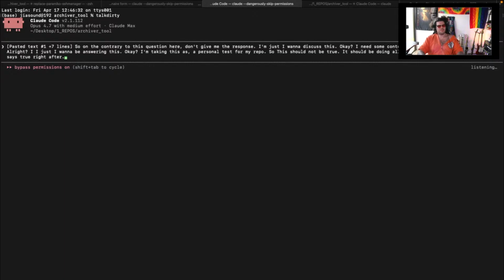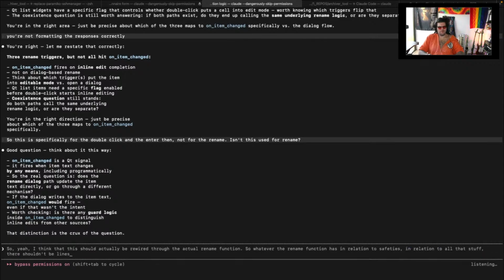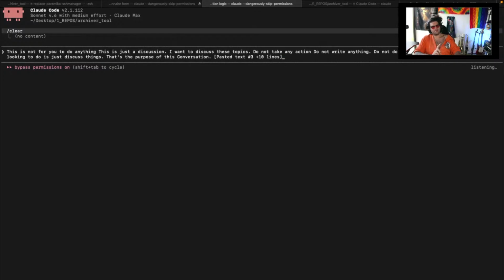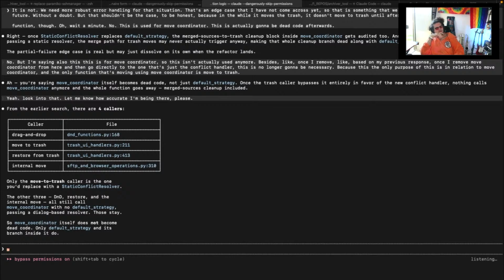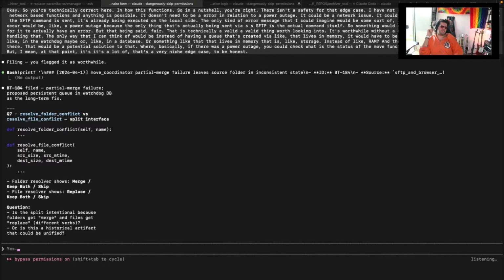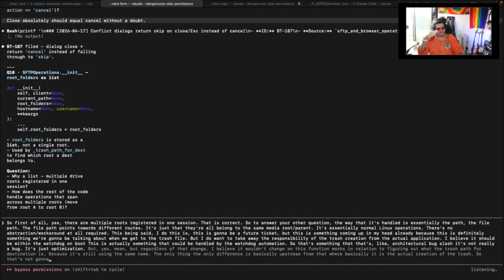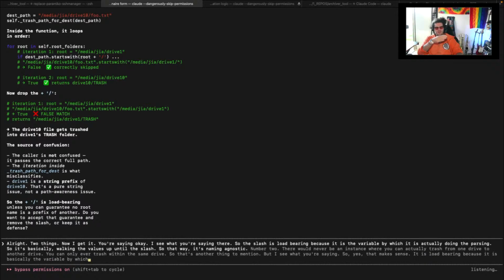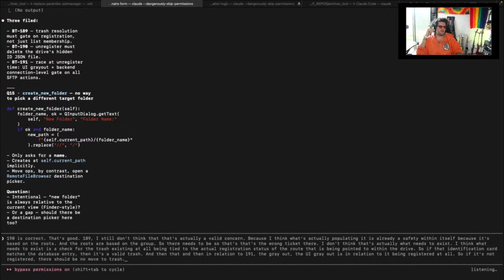Dev Vlog Obsidian + LLM Wiki + Claude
Back at it with Dev Vlogs! Today I am working on setting up Obsidian + LLM Wiki